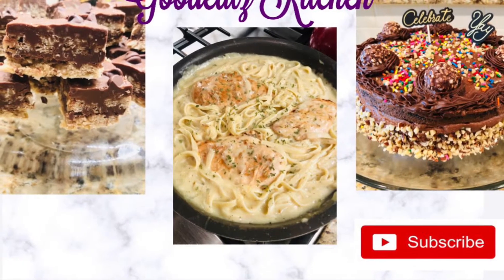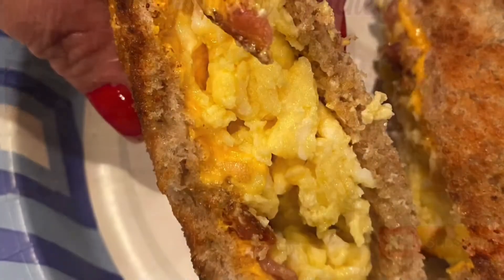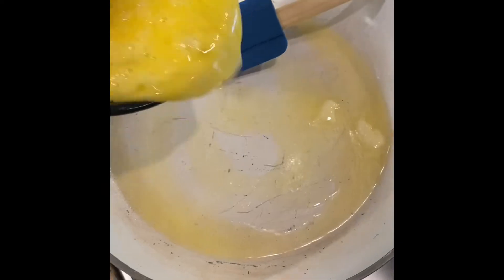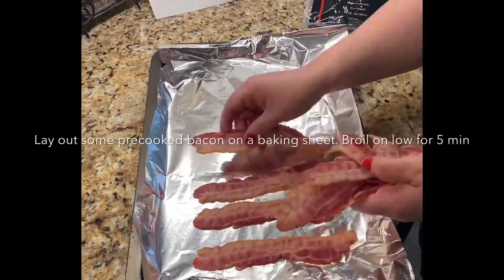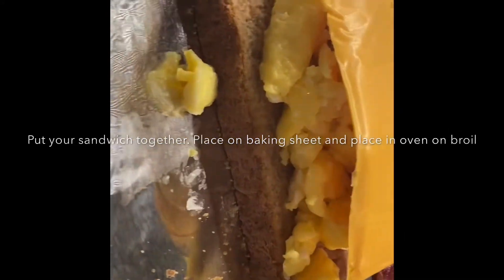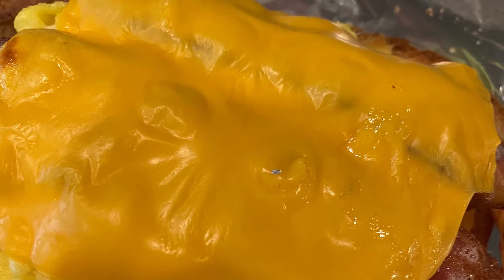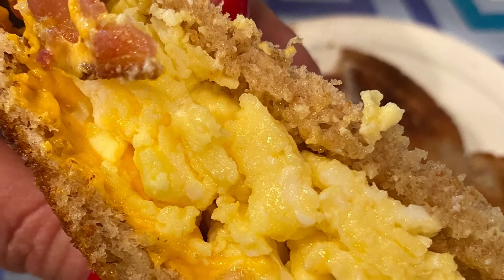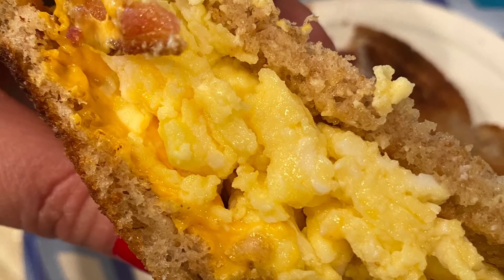Egg, Cheese, and Bacon Sandwich (Breakfast Sandwich)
Simple breakfast sandwich. All you need is bread, slice cheese, eggs, butter, and some bacon. I’m using precooked bacon. It’s @goodeatzkitchen Tmarie